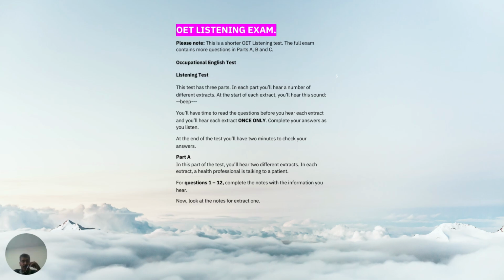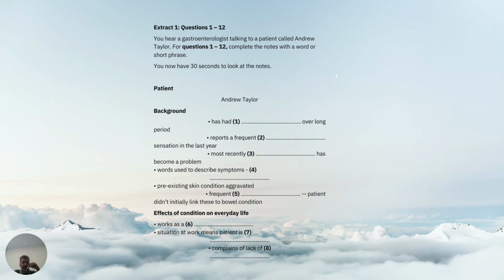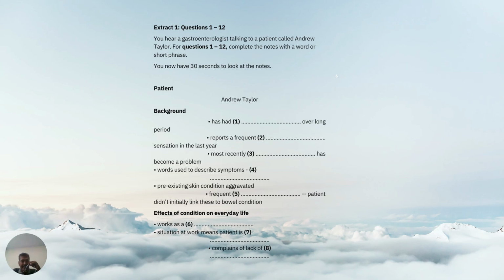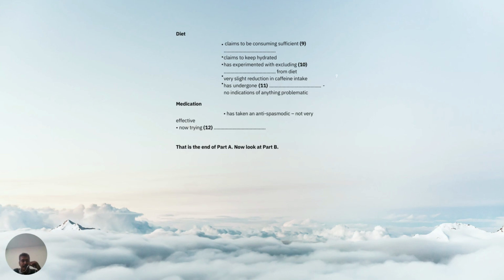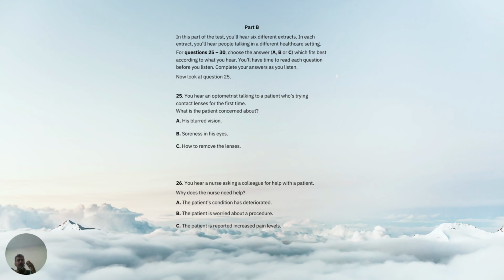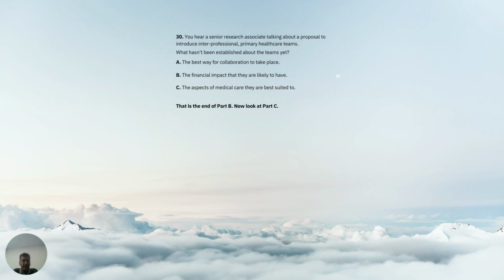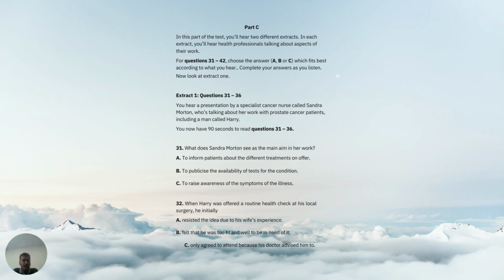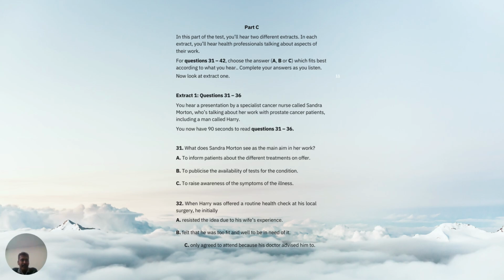OET Listening Module - Tips and trips to crack